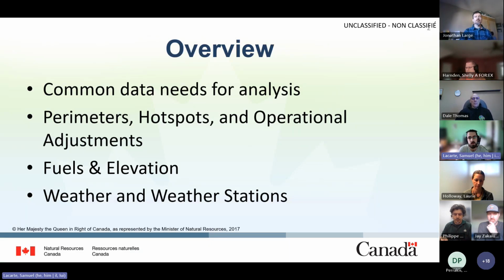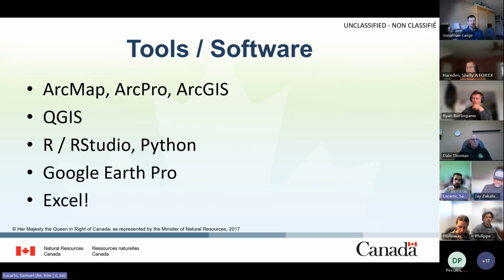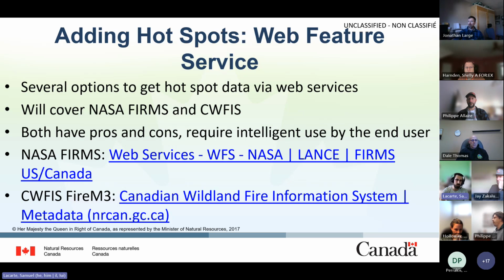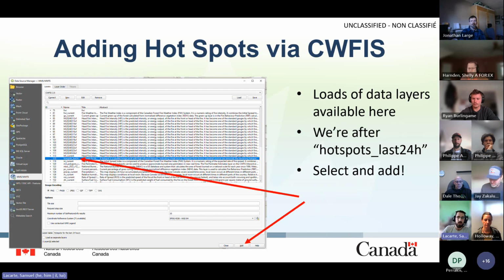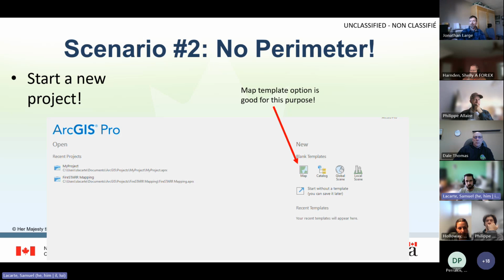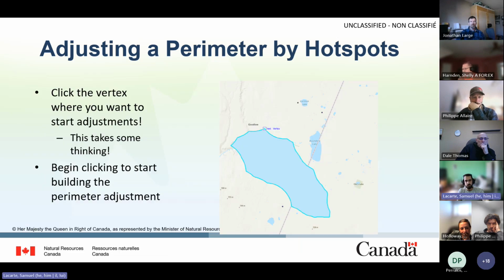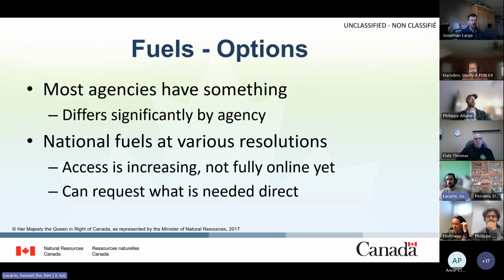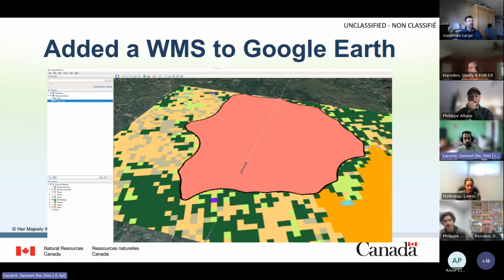S 591 Digitizing hotspots and perimeters (fixed)